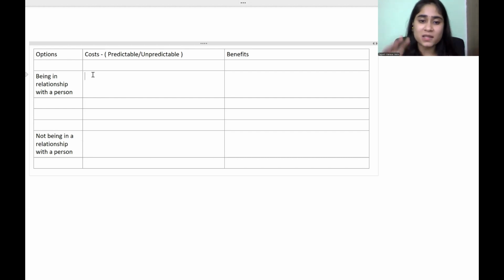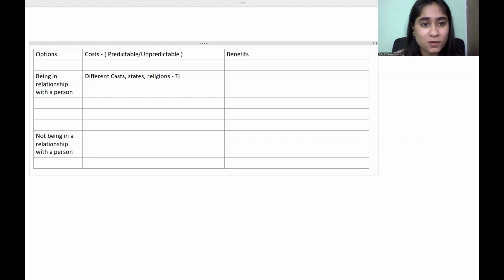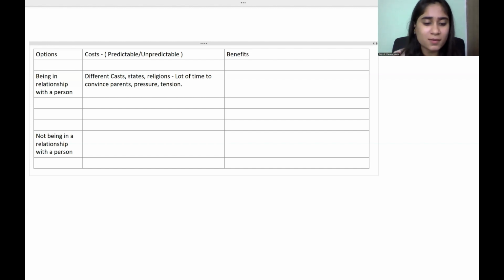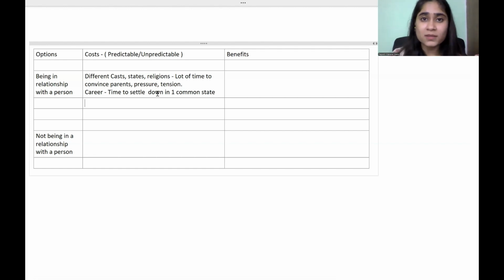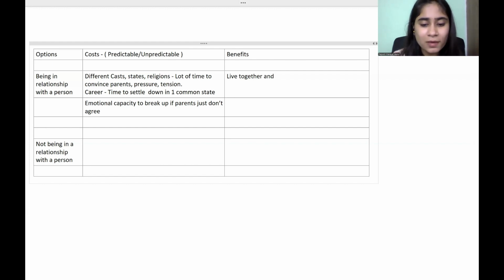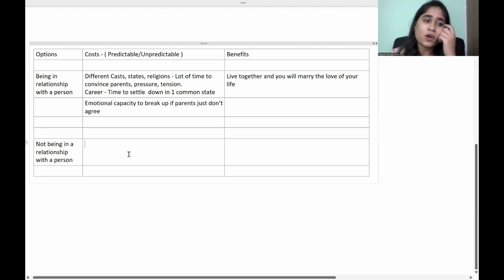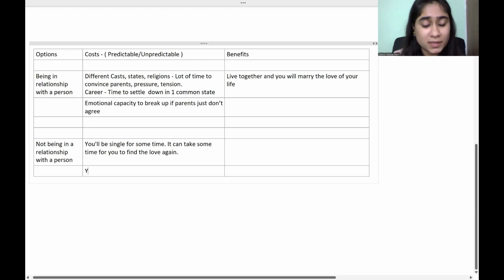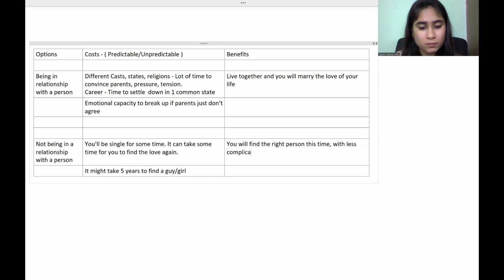How to Make a Decision You Won't Regret Later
Please click on the link below and download the template of Cost - Benefit Analysis-

Please click on the below link & fill the form -